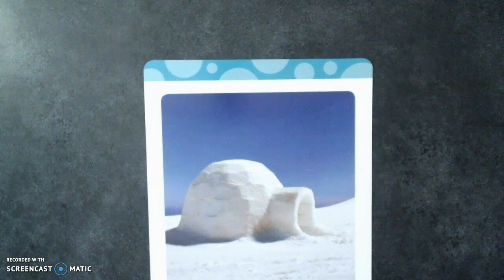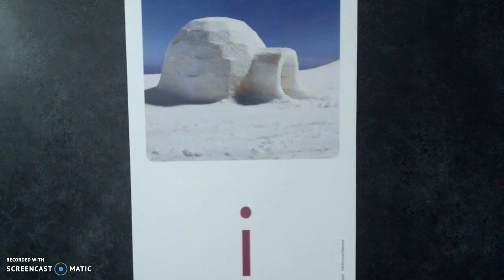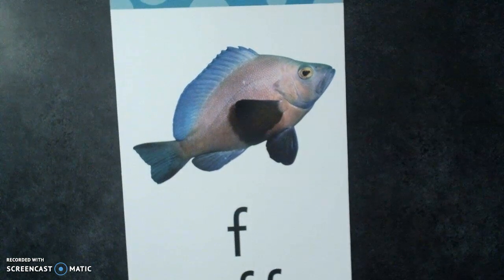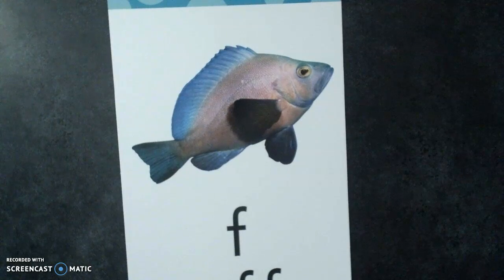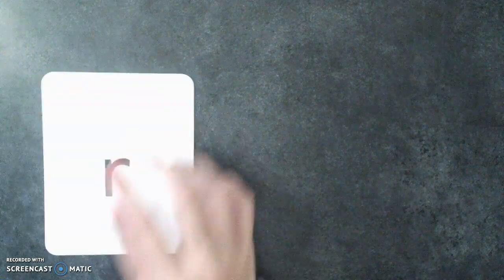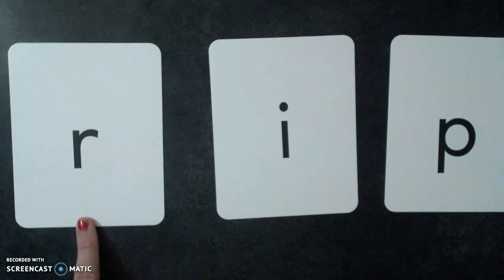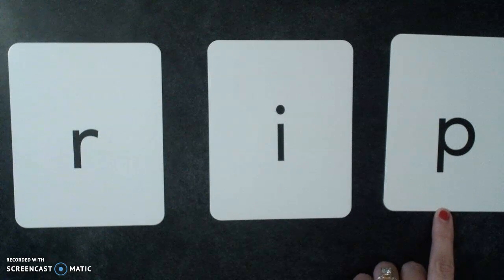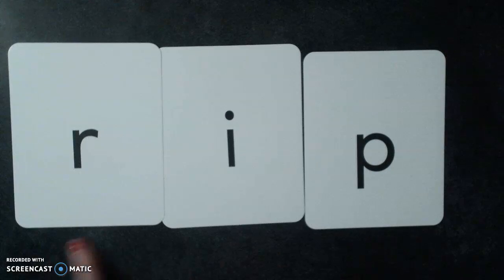Learn it: Sound by Sound Blending